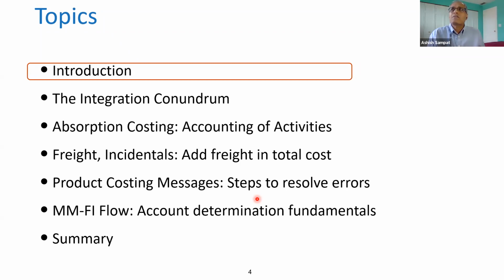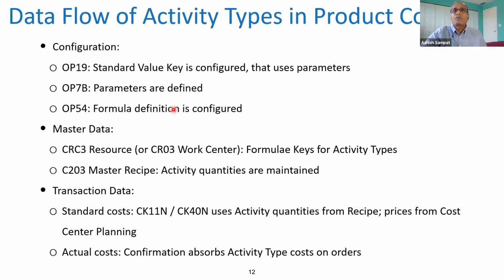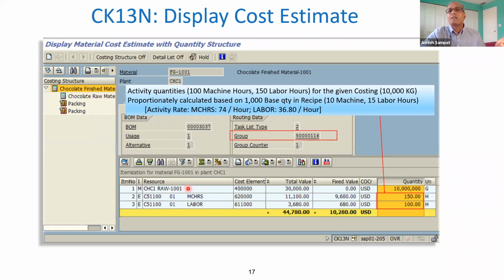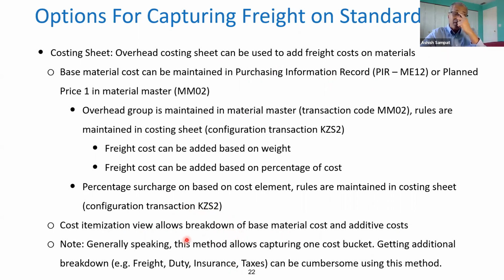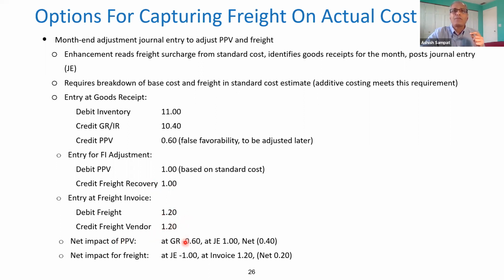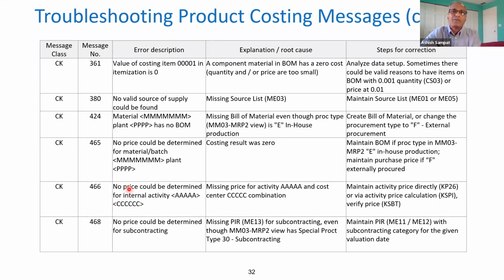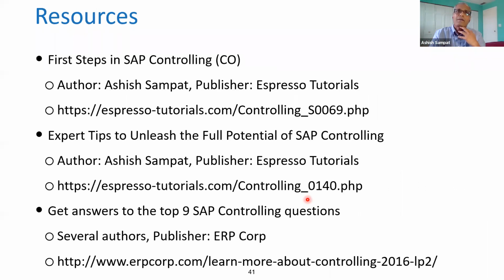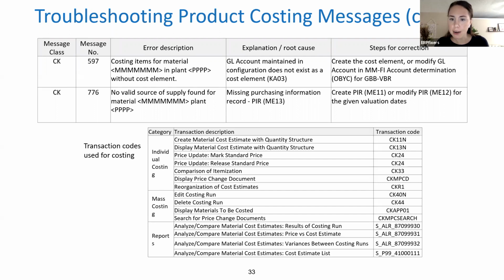SAP Product Costing Controlling Configuration and Beyond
Walk away from this session with an understanding of connection between product costing and logistics modules

- Look into the design aspects that are jointly owned by CO, MM and PP teams. (e.g. Resource / Work Center and their Standard Value Keys, Formulae for Activity Types).

- Review options to add freight, other incidental costs in the standard cost estimates and track actuals (e.g. Costing Sheet, Additive Costs, User exit for material valuation, Accrual pricing conditions in Purchase Order, etc.)

- Understand how to investigate and rectify messages encountered during product costing

- Deep dive into movement types and account determination, analyze MM-FI accounting flow